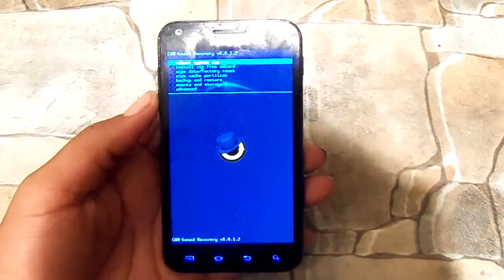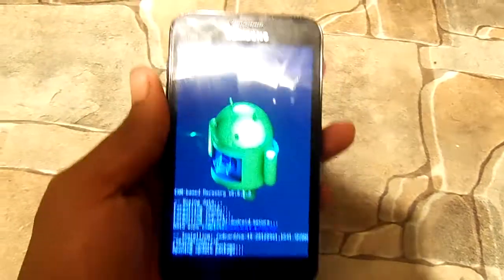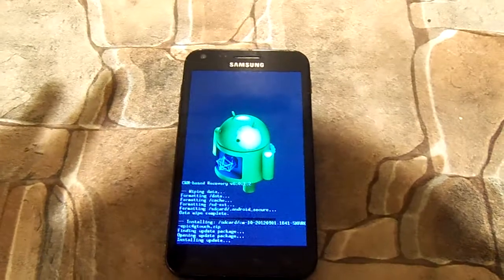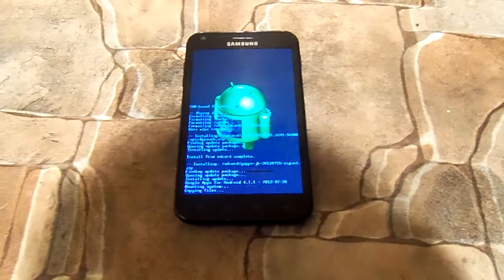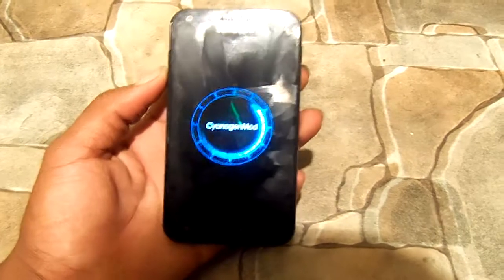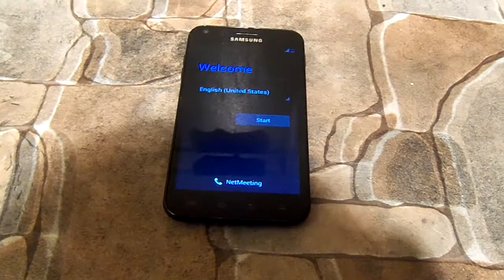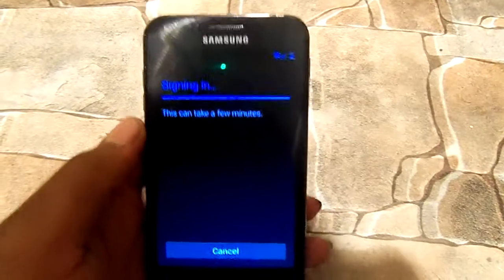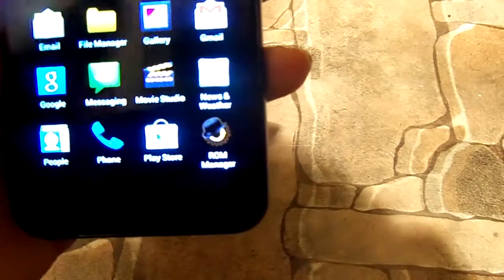Flash CyanogenMod10 Nightlie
This will be a flashing of cyanogen mod 10. for all links please check my under android roms.